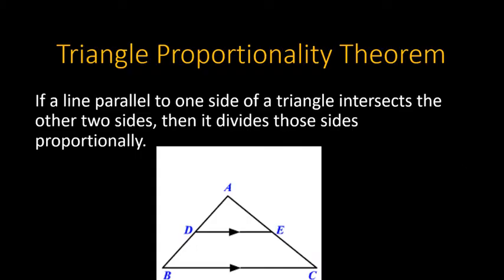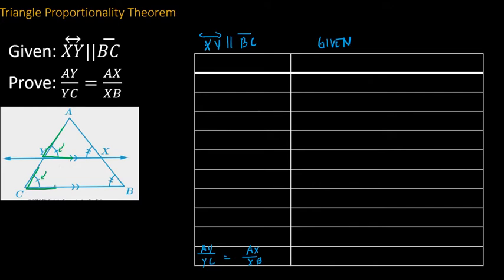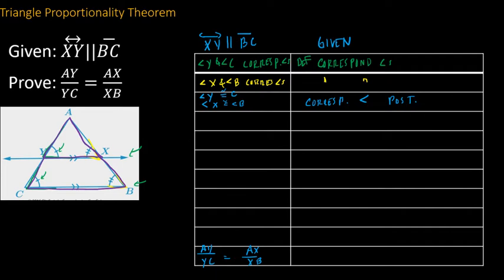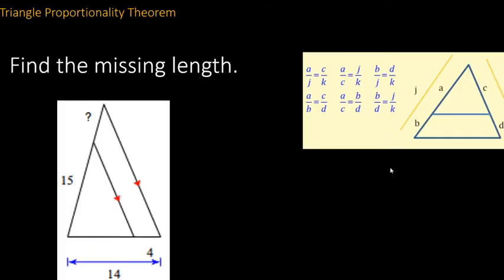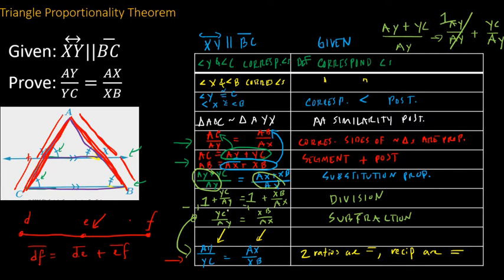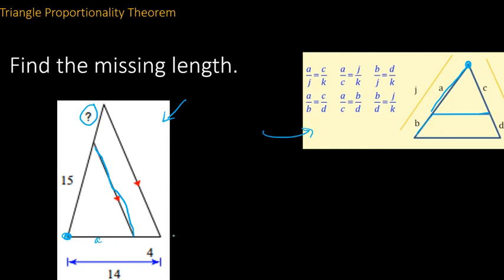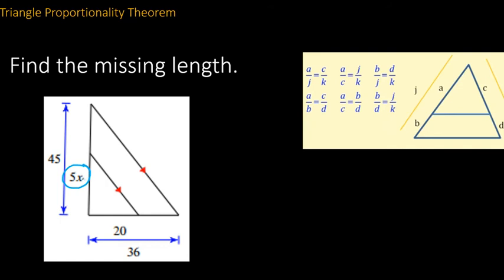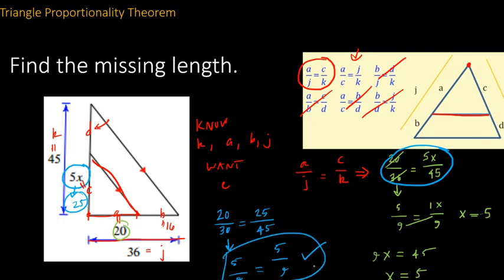Geo 1A U4 Triangle Proportionality Thm